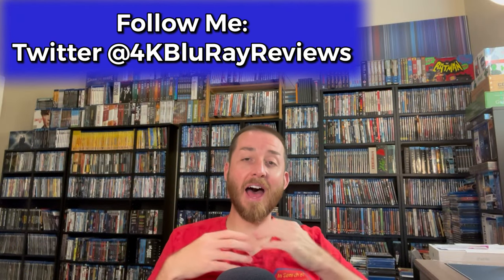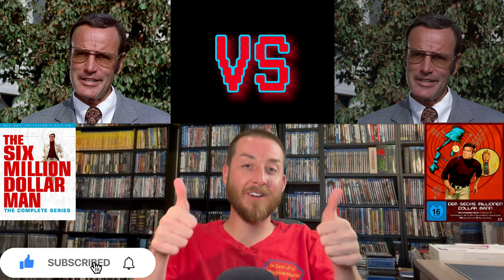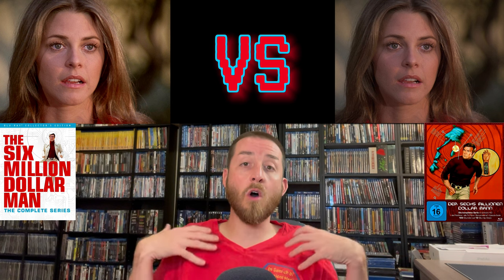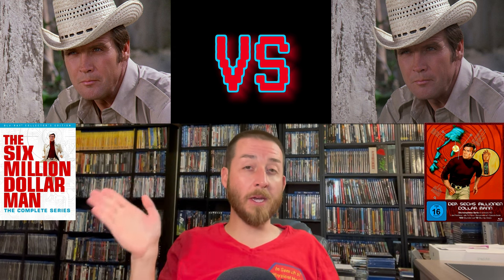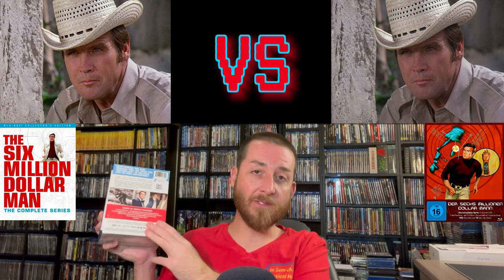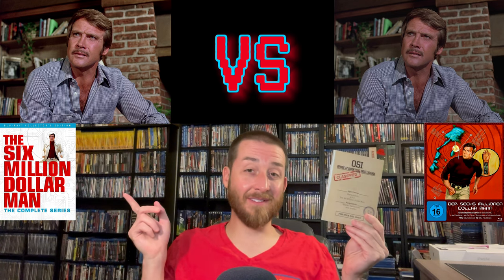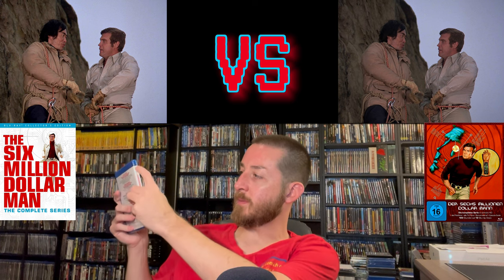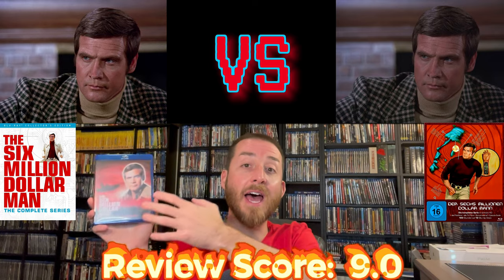The Six Million Dollar Man Blu Ray Review, VIP Club Exclusive Analysis & Image Comparisons TV Series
Below are links for the Blu Ray & 4K UltraHD Blu Ray Players & Region Free 4K players that I Recommend & that I personally use -

👍The Overall Best 4K UltraHD Blu Ray Player : Panasonic UB820 4K UltraHD Blu Ray Player:

Panasonic UB820 4K UHD Blu Ray REGION FREE Player, Multi Region:

Here is the link for one of my TV’s a 82” Samsung Q90, 4K UltraHD TV:

Shelf Holds 270 Blu Rays: